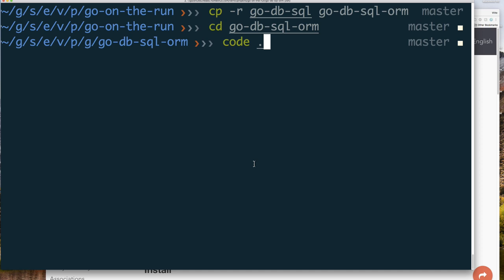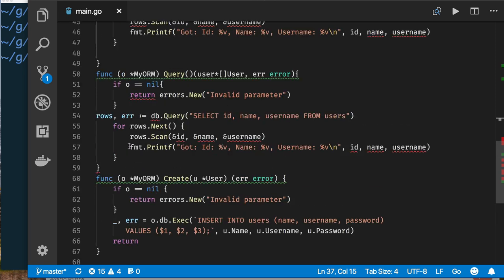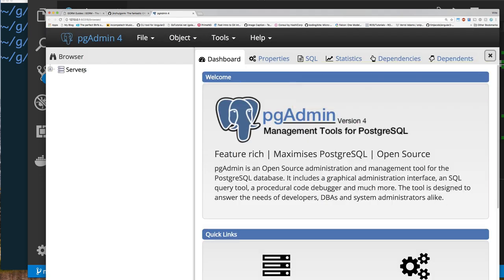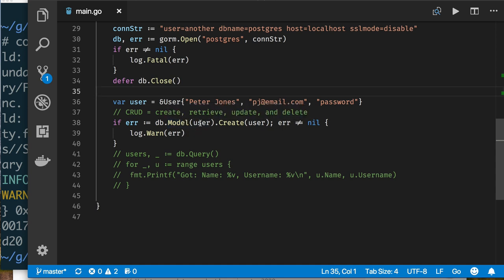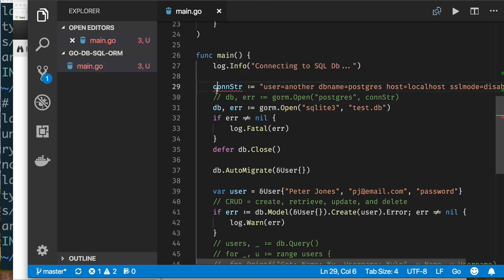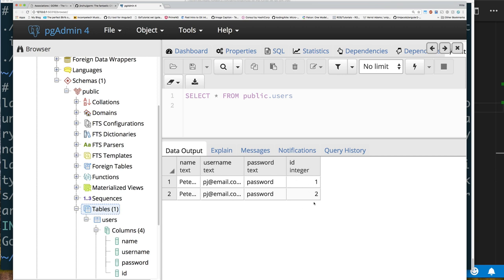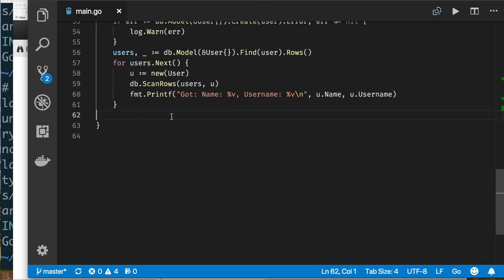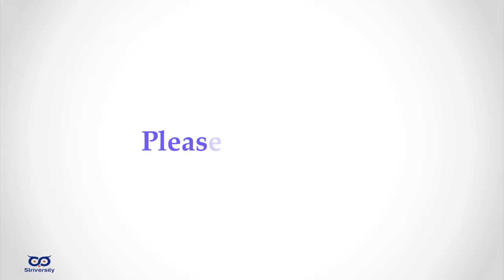GORM : Golang's ORM for SQL Db Programming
I found te GORM package a few months ago and I want to show you what it is like to use an ORM.

If you are going to work on a big db project, with many entities, I would strongly recommending finding a good/well maintained ORM.